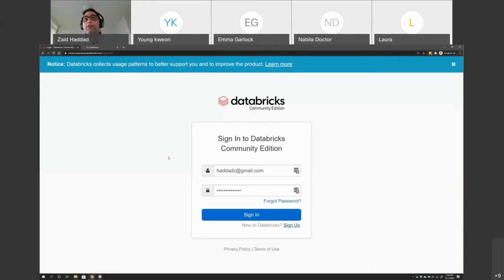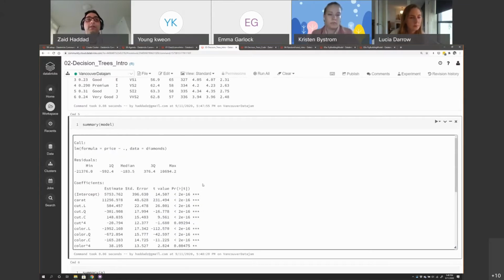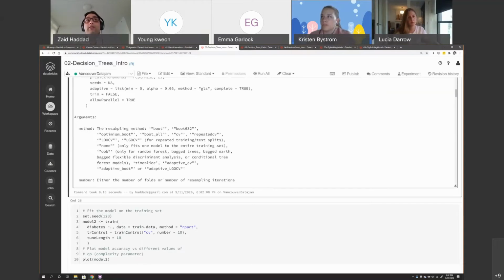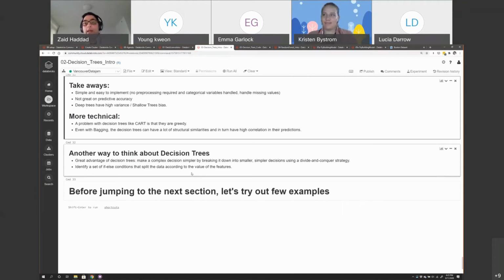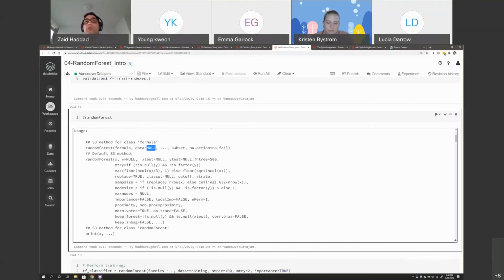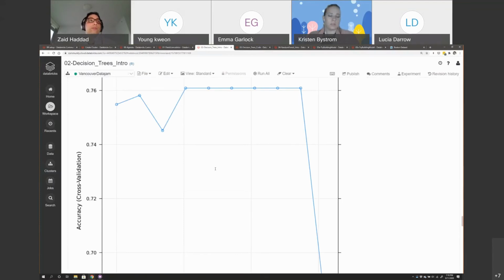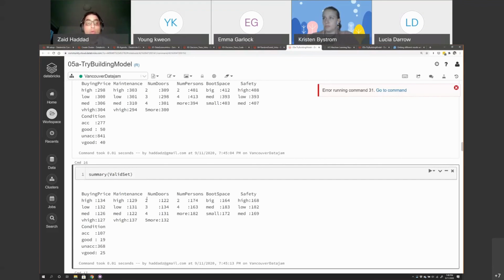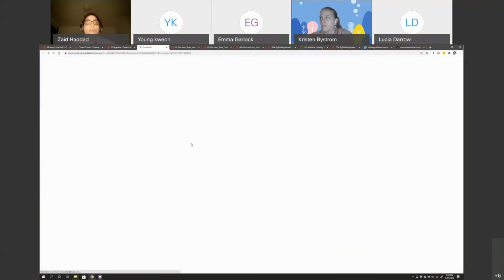R Advanced Workshop @ Vancouver Datajam 2020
Advanced R workshop for the Vancouver DataJam 2020, facilitated by Zaid Haddad.